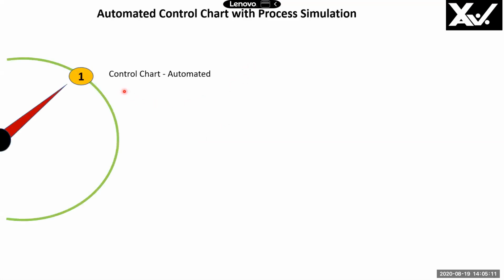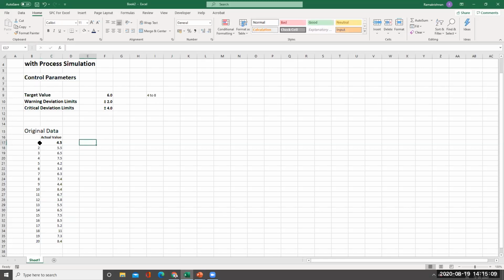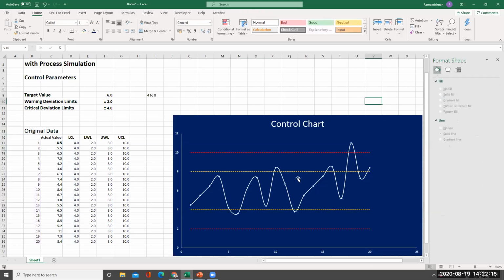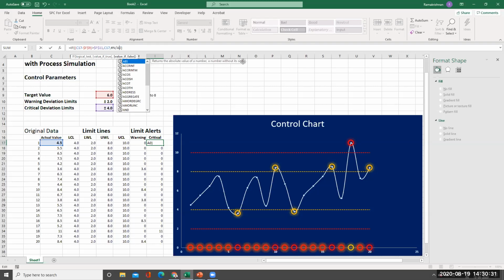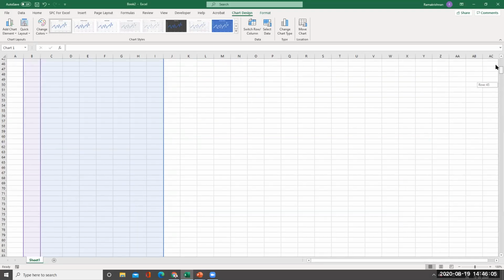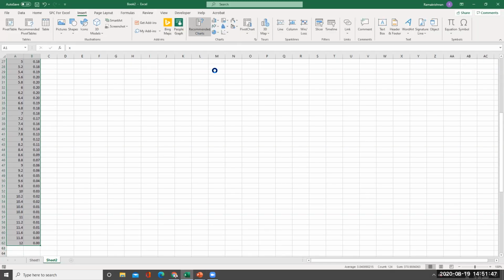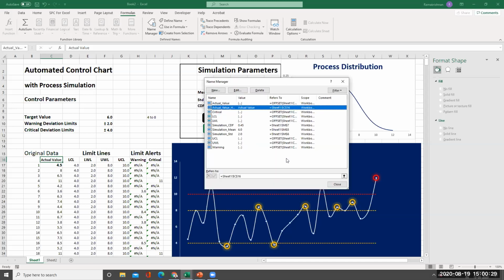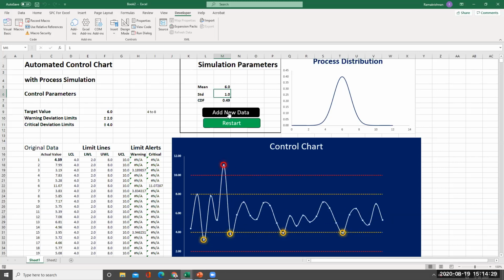Automated Control Chart with Process Simulation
The process of developing an Automated Control Chart with Dynamic Control and Process Simulation in Excel Sheet is described in this video.
Excel codes can be easily understood while following the video. The chart was prepared from scratch and can be followed even by those not having Excel knowledge.
Visual Basic is also explained for process simulation.
This will be useful for both beginners and professionals in Quality Control.
Control Chart plays an important role in the Improve and Control Phase of Six Sigma methodology.
Six Sigma Specialists will find this procedure useful for application in Industries.